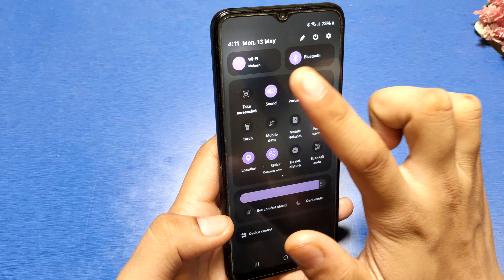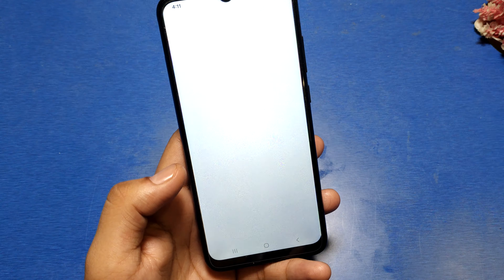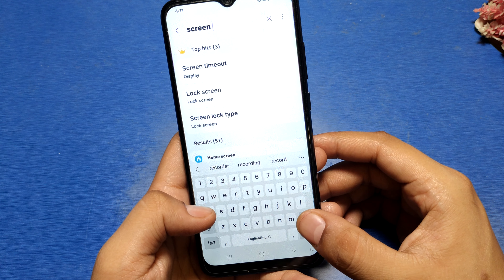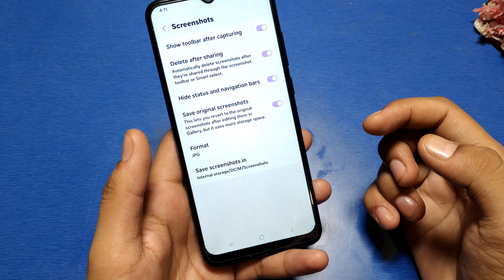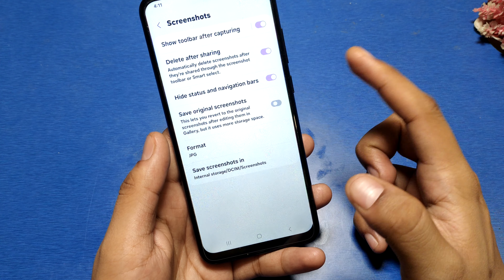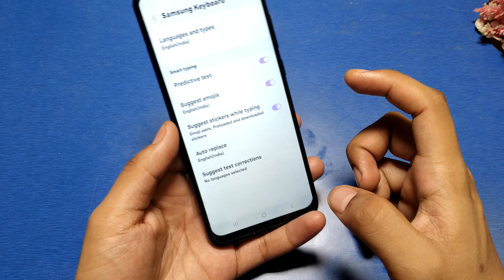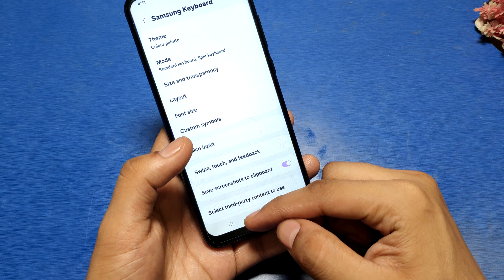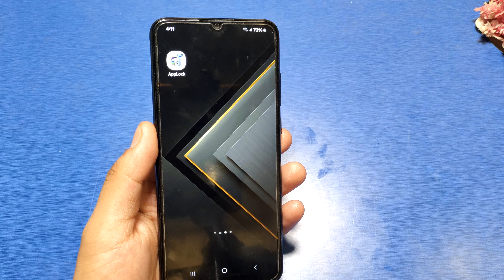How to take screenshot using three fingers in Samsung A10,Samsung A10 screenshot settings